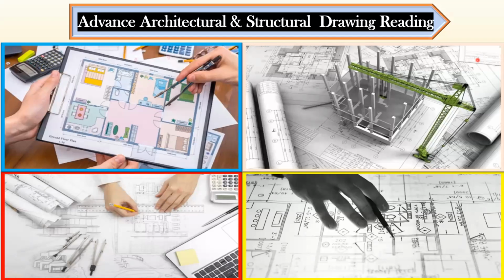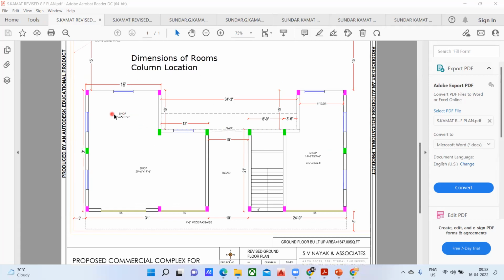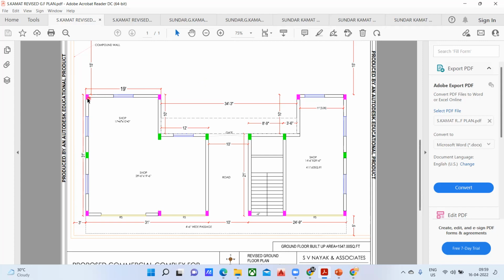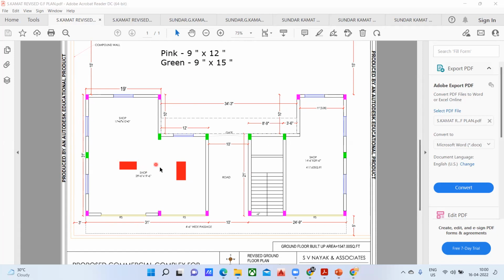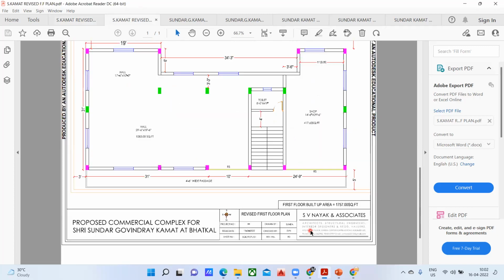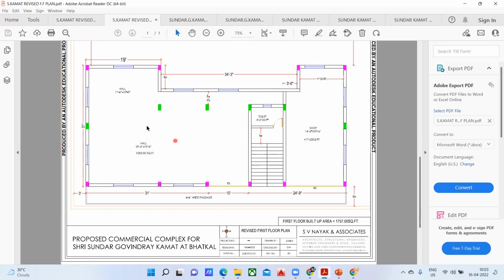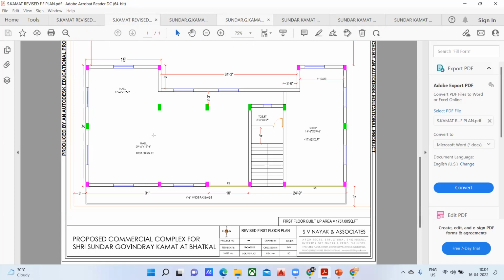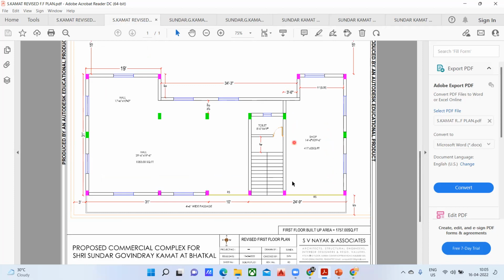Drawing reading in civil engineering l how to read construction drawings l read construction plans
🔥 Course 4- Learn to Read Construction & Structural Drawing like Expert (27 hours content)

🔥 Course 9 – Basics of Civil Engineering in Construction-Interview Focus

🔥 Course 10 – Read Advanced Construction & Structural Drawing Like Expert